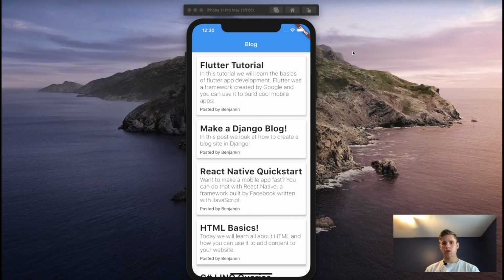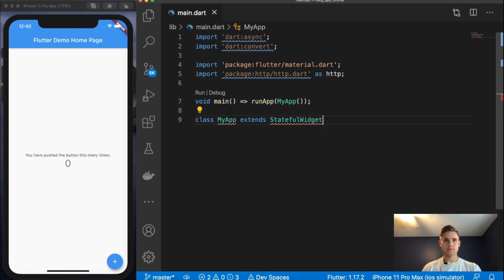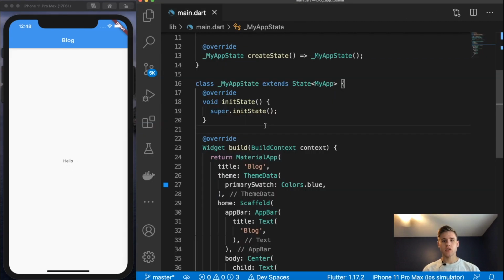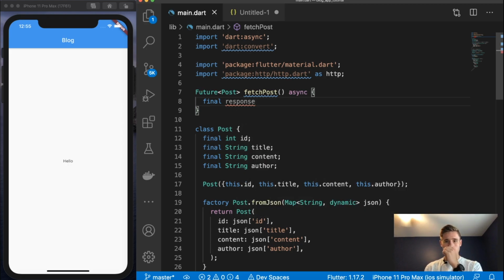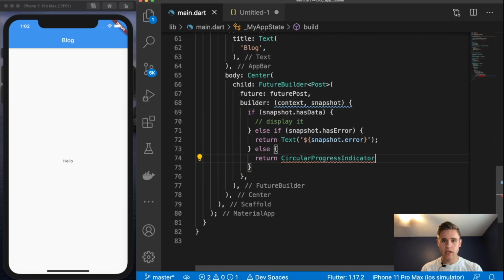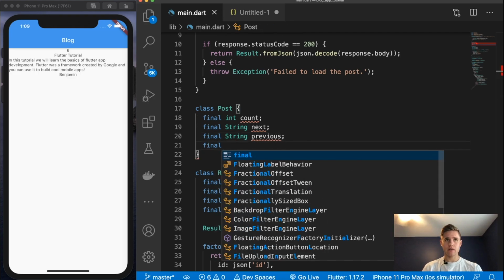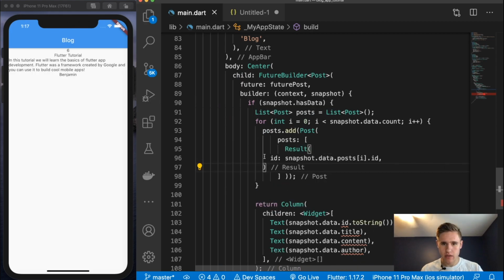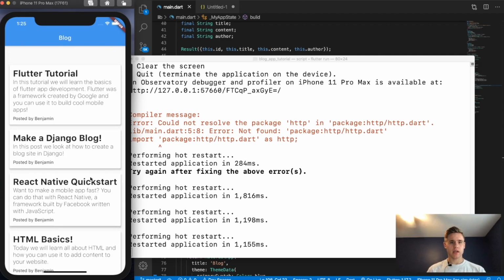Flutter Tutorial | HTTP Requests (Future Builder)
In this video I show you how to make a http request to an API and get a JSON response and display it in Flutter. We take a look at basic JSON as well as JSON lists and use the Future Builder widget. This works for any network request but in this video I will be making a request to an API I made using Django REST (playlist found